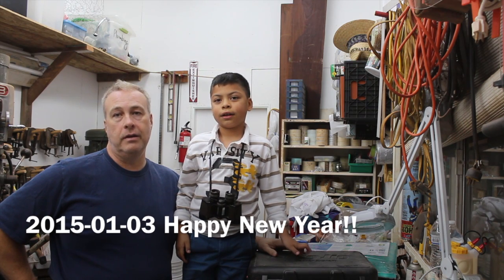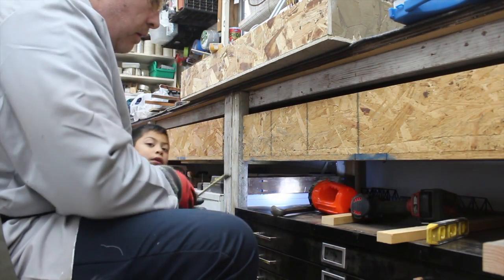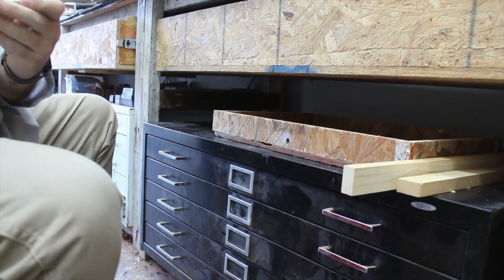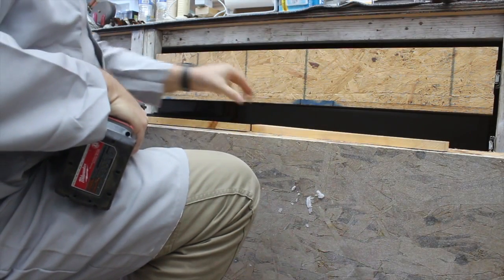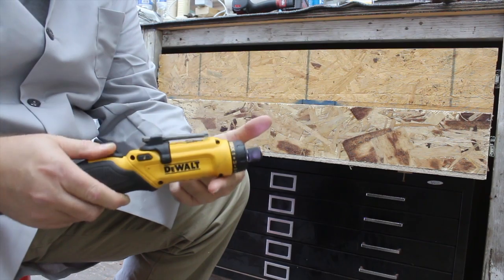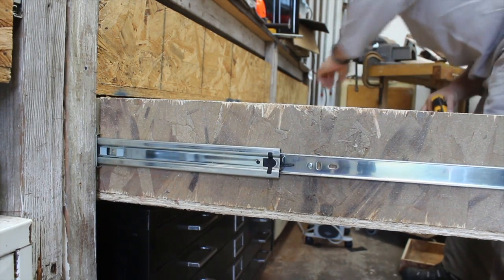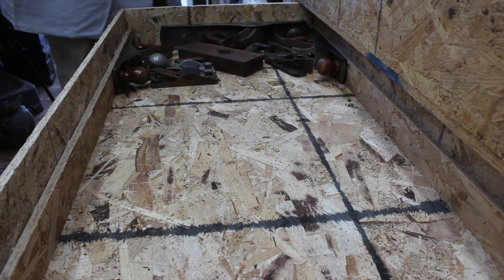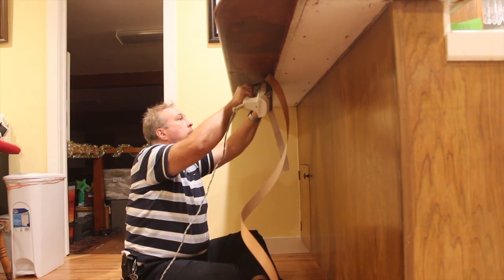2015-01-03 Happy New Year!! - Project Updates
This is our happy new year special episode where we feature a wrap up of various projects at the STEAM works.